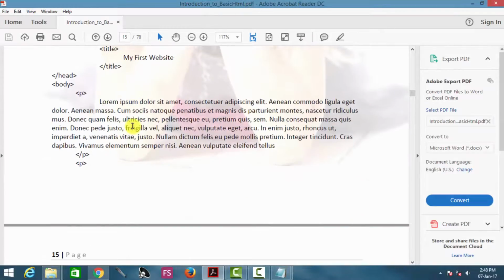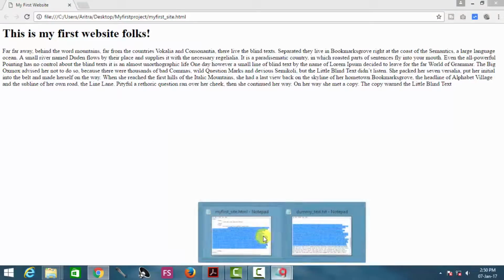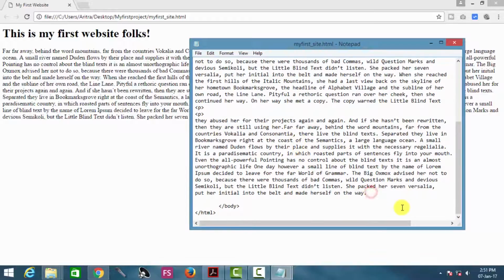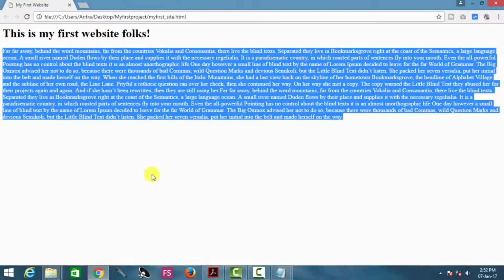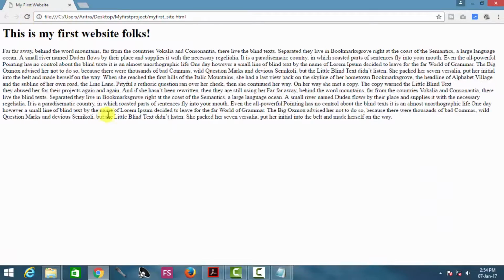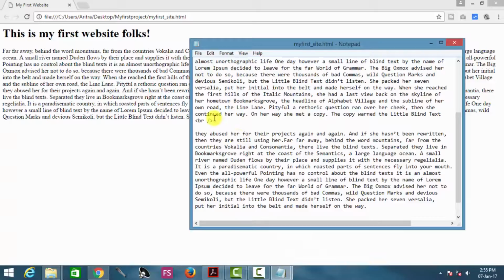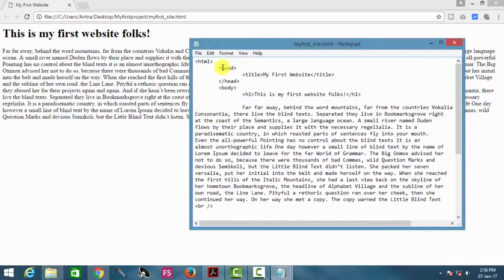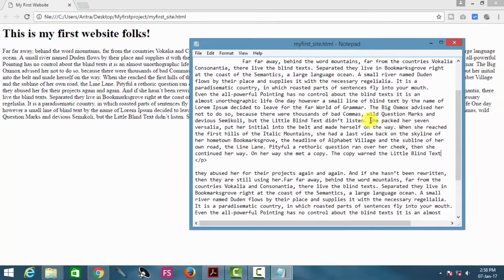How to make a Website:HTML tutorial for Beginners - Part 7 - Paragraph, Line break tags and others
Website design and development for beginners. Learn to code html for beginners part 7 || by Learning Simplified is the seventh part of the series Web Design and Development Tutorial. This whole playlist is actually a video presentation of E-Book 'Guide to Basic Html Tutorial' which is published on behalf of Learning Simplified. In this part, we mainly discussed in details
1) Usage and importance of Paragraph tags
2) Line Break tags
3) Concept of Empty and Container tags

those are covered in the book in depth.l Hope this video tutorial will aid you in your quest.